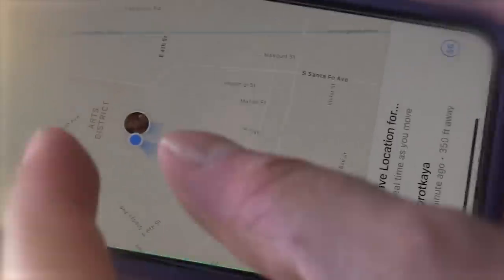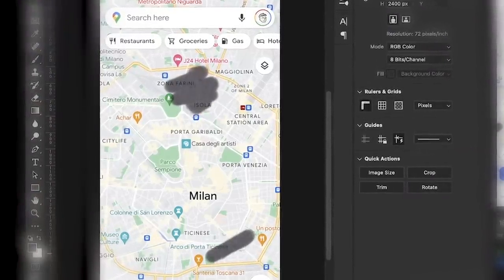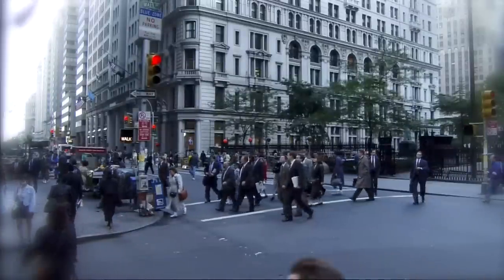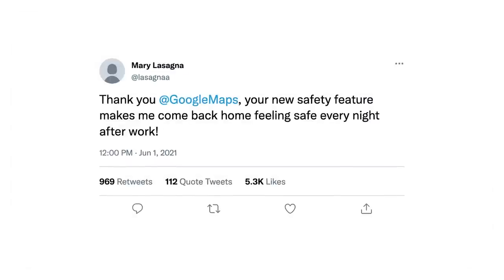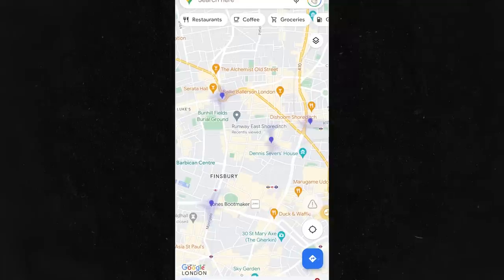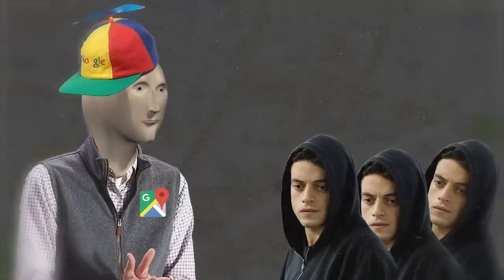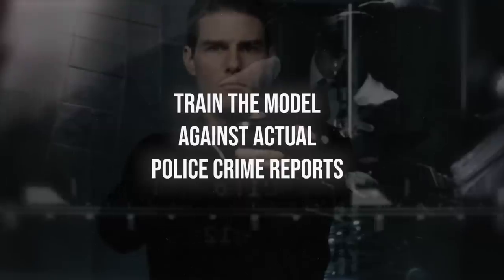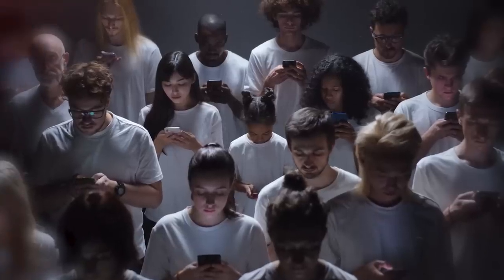Why Google Maps Doesn't Show You Unsafe Areas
About:
🖖 Hey! I'm Enrico and on this channel I go behind the scenes of the design, psychology and stories behind tech and making stuff on the internet. I'm a tech Product Manager,  builder of things made of pixels.

This is a new kind of video, in a series where I break down product strategy and product decisions in a non-boring way. Don't have a name for this yet, but I hope you enjoy it!